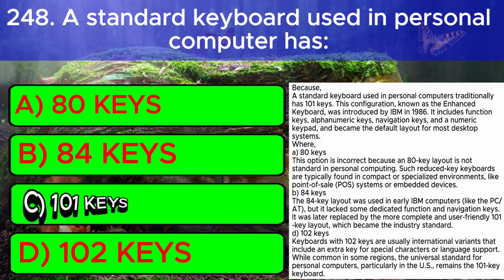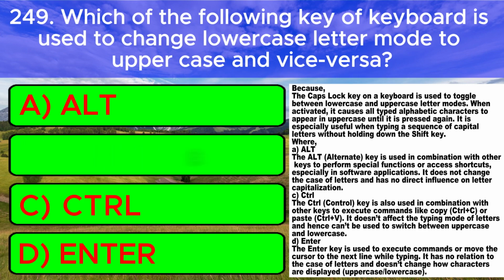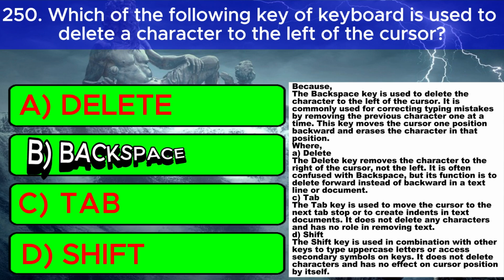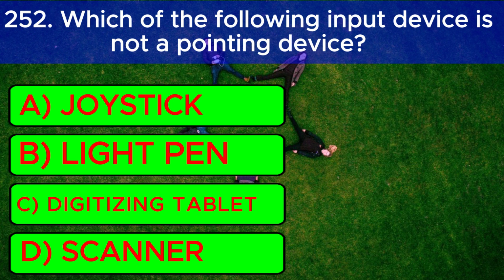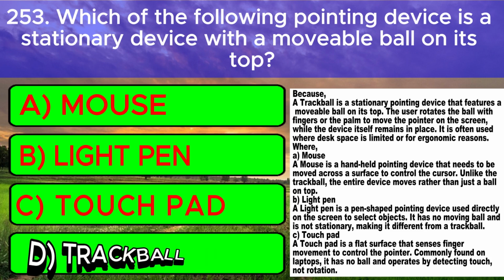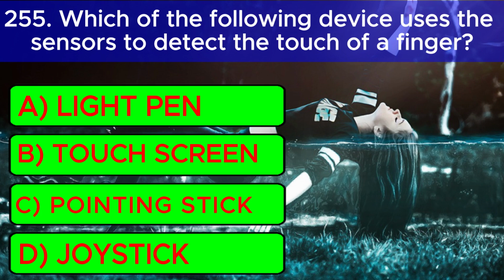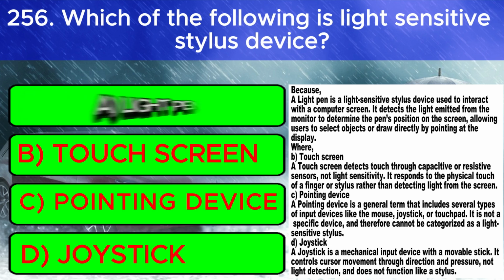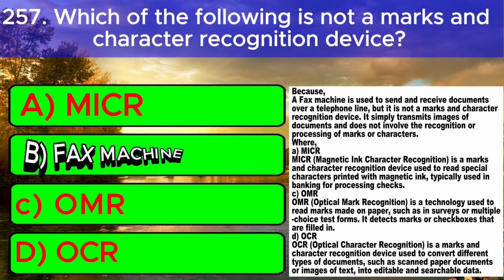Computer Operator Exam Preparation 2025 | MCQs with Detailed Explanation | Lok Sewa Ayog PSC Part-24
Computer Operator Exam Preparation 2025 | MCQs with Detailed Explanation [Lok Sewa Aayog] Part-24

Prepare for the Computer Operator exam conducted by Lok Sewa Aayog (Public Service Commission) with this detailed and exam-focused Q&A video series. This video is specially designed to help you gain a clear understanding of the exam pattern, frequently asked questions, and conceptual clarity behind every answer.

This video series offers a strategic approach to mastering MCQs, making it easier for you to remember the right answers and understand why they are correct — a crucial step for acing competitive exams like Lok Sewa Aayog

This comprehensive video guide covers all the topics you need to know for the exam, including computer fundamentals, MS Office applications, data entry skills, and keyboard shortcuts.

Our Video will guide you through each topic with clear explanations and real-life examples to help you understand and retain the information. You'll also get access to practice exercises and previous year's question papers to test your knowledge and improve your performance.

Whether you're a beginner or an experienced computer user, this video guide is perfect for anyone who wants to Crack the computer operator PSC exam. So sit back, relax, and start preparing Now!

248. A standard keyboard used in personal computer has:
a) 80 keys
b) 84 keys
c) 101 keys
d) 102 keys
And The Correct Answer is: c) 101 keys

249. Which of the following key of keyboard is used to change lowercase letter mode to upper case and vice-versa?
a) ALT
b) Caps Lock
c) Ctrl
d) Enter
And The Correct Answer is: b) Caps Lock

250. Which of the following key of keyboard is used to delete a character to the left of the cursor?
a) Delete
b) Backspace
c) Tab
d) Shift
And The Correct Answer is: b) Backspace

251. Which of the following key of keyboard is used to insert a new line or paragraph into any text editor?
a) Shift
b) Backspace
c) Enter
d) Tab
And The Correct Answer is: c) Enter

252. Which of the following input device is not a pointing device?
a) Joystick
b) Light pen
c) Digitizing tablet
d) Scanner
And The Correct Answer is: d) Scanner

253. Which of the following pointing device is a stationary device with a moveable ball on its top?
a) Mouse
b) Light pen
c) Touch pad
d) Trackball
And The Correct Answer is: d) Trackball

254. Which of the following pointing device has a vertical handle like a gearshift lever?
a) Light pen
b) Pointing stick
c) Joystick
d) Trackball
And The Correct Answer is: c) Joystick

255. Which of the following device uses the sensors to detect the touch of a finger?
a) Light pen
b) Touch screen
c) Pointing stick
d) joystick
And The Correct Answer is: b) Touch screen

256. Which of the following is light sensitive stylus device?
a) Light pen
b) Touch screen
c) Pointing device
d) Joystick
And The Correct Answer is: a) Light pen

257. Which of the following is not a marks and character recognition device?
a) MICR
b) Fax machine
c) OMR
d) OCR
And The Correct Answer is: b) Fax machine

8387rcPNz8SRX6pYXgdxCZg3VMLFwtdJB3Z9LeX8Ge2n

Download Background Images.